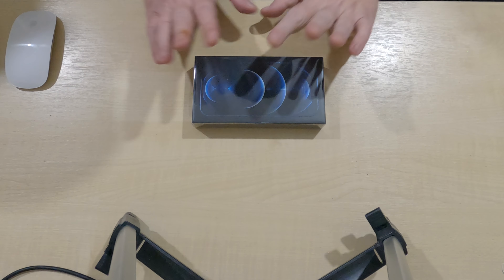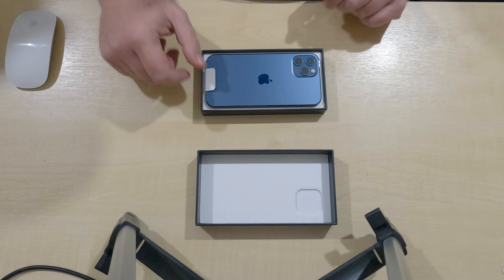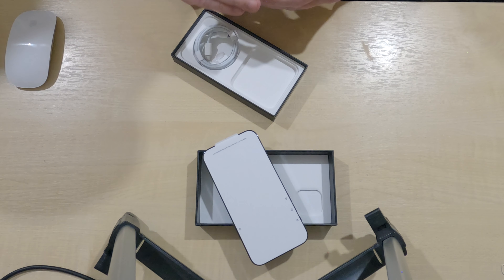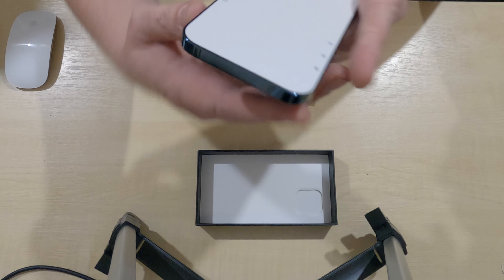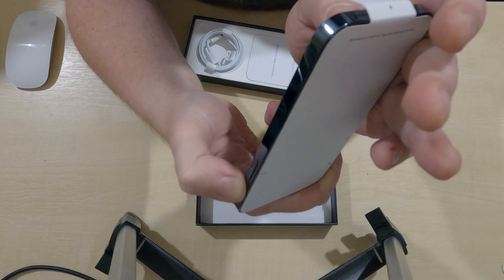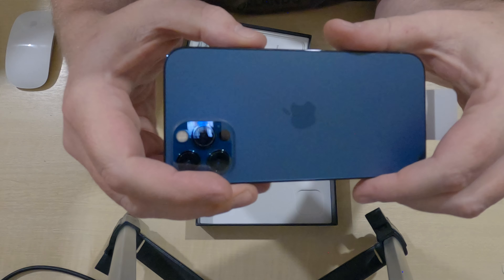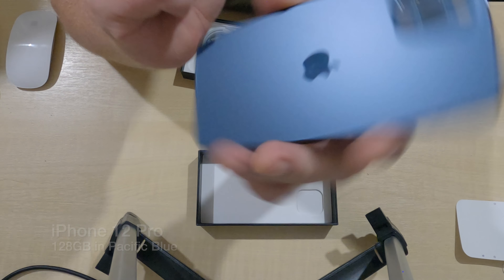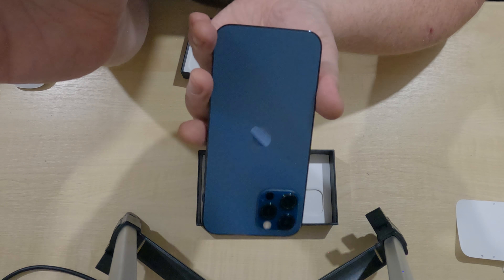What is blue and doesn't come with a charger?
Hey YouTubers, here we're having a quick look and unboxing of the...

**SPOILER ALERT**

...new iPhone 12 Pro in Pacific Blue!

For more info on this model, please check it out